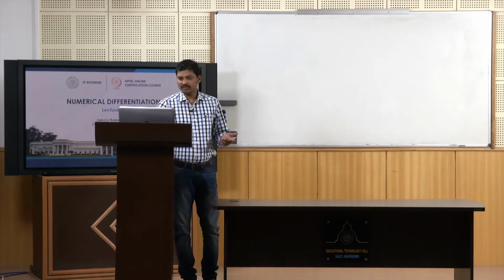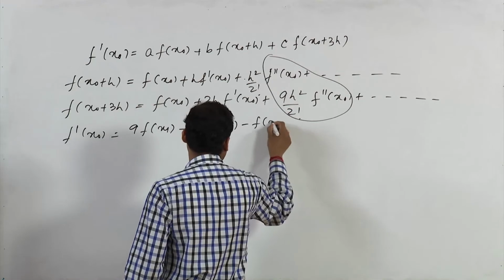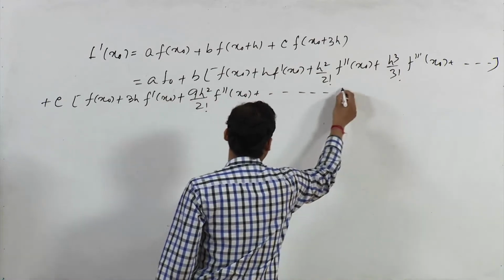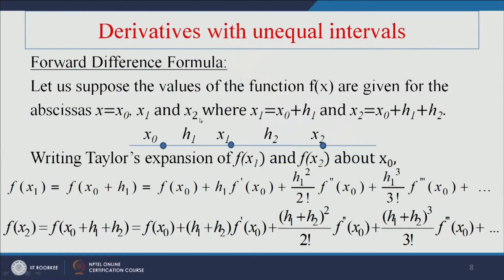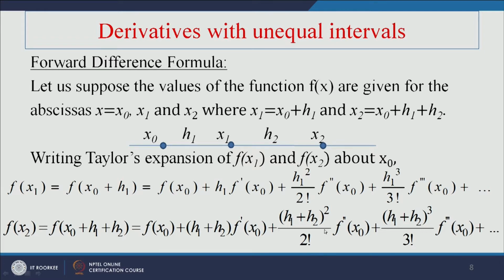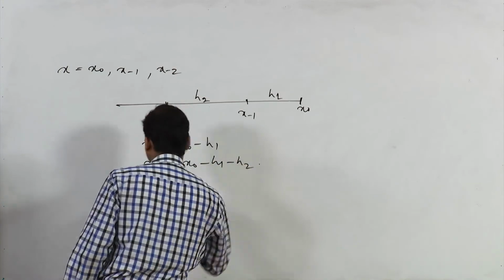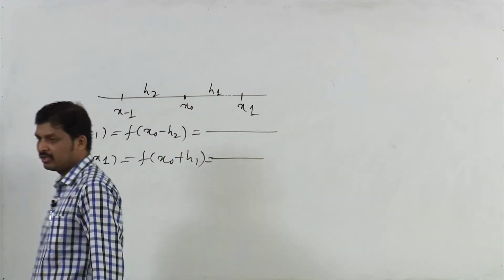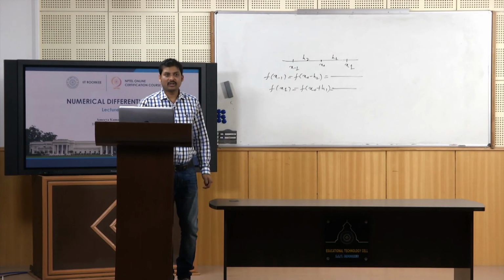Numerical differentiation part-VI (Undetermined coefficients & unequal intervals)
Numerical differentiation part-VI (Method of undetermined coefficients & Derivatives with unequal intervals)